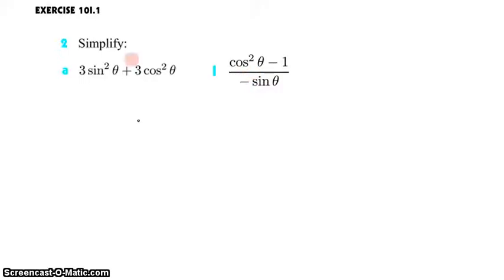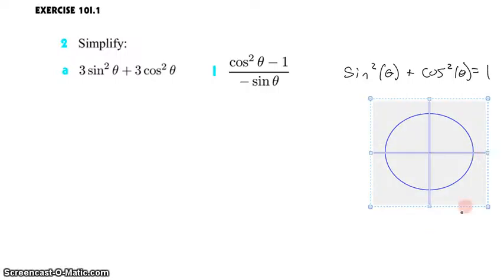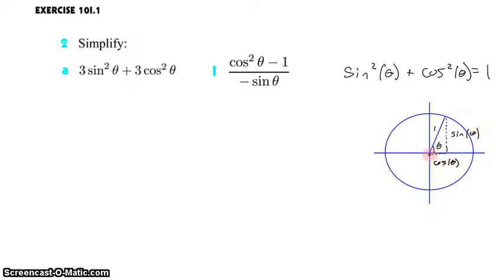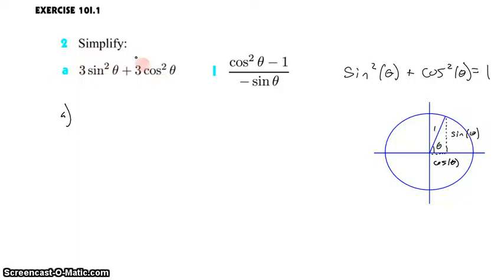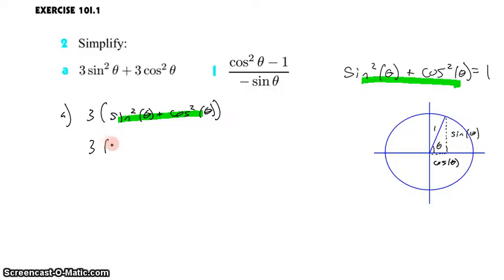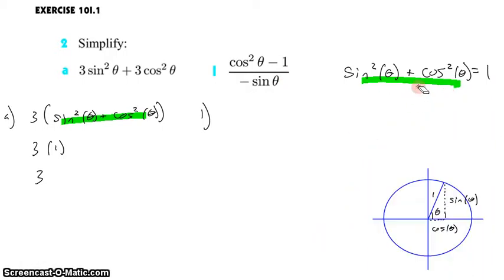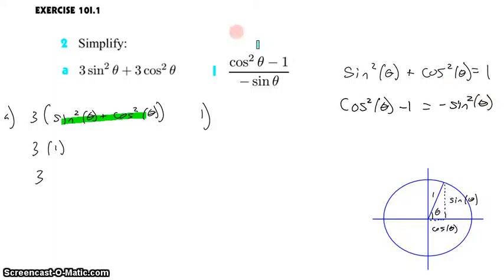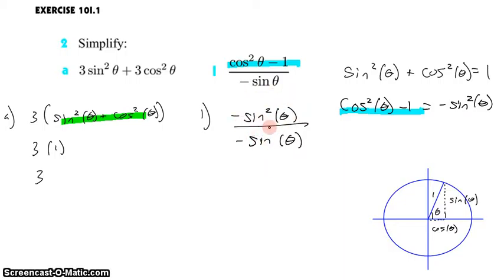IB SL Math Topic 3 3 1 1 Simplyfing with Trigonometric Identities and Pythagorean Theorem